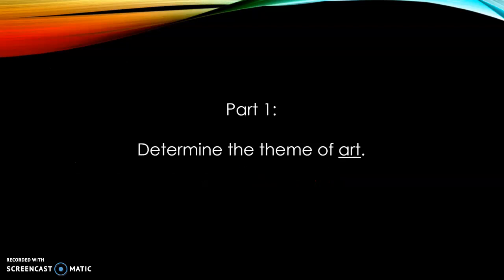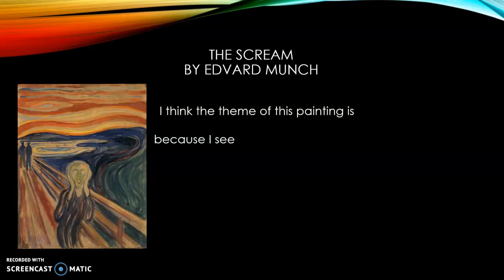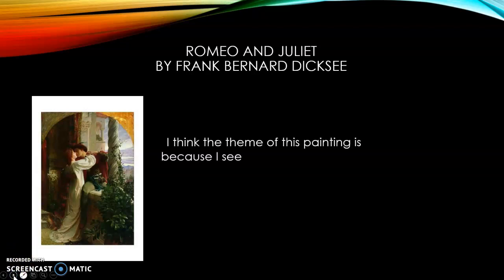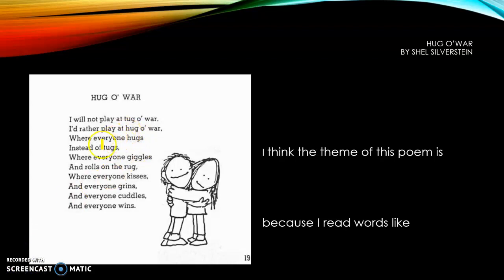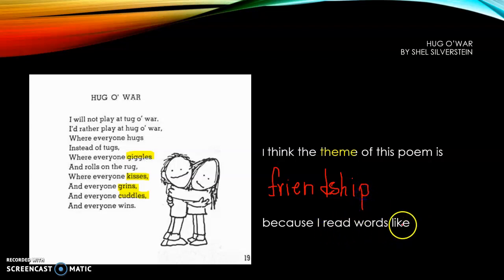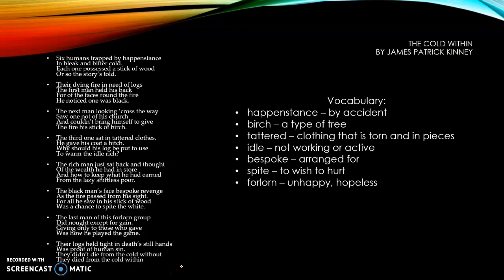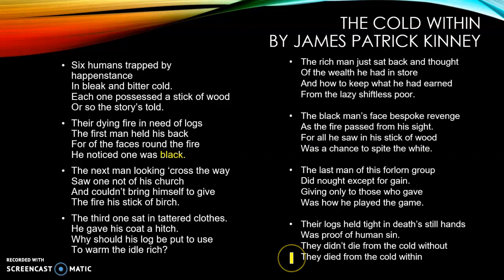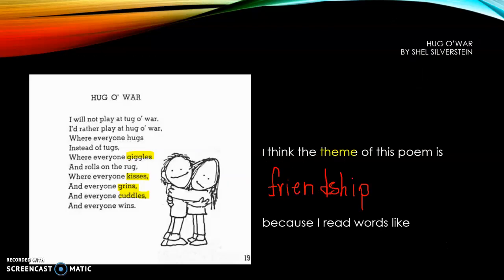Theme of Poetry